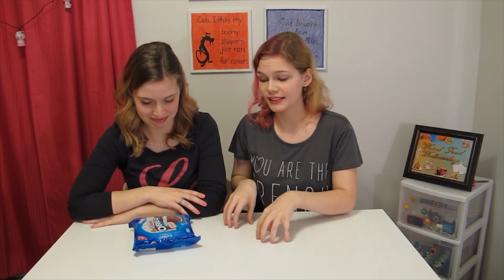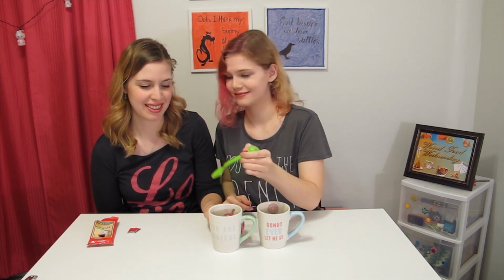Weird Food Wednesday: Red Velvet Editions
This week on Weird Food Wednesday Mary and Meghan try Red Velvet Editions for Valentine's Day.